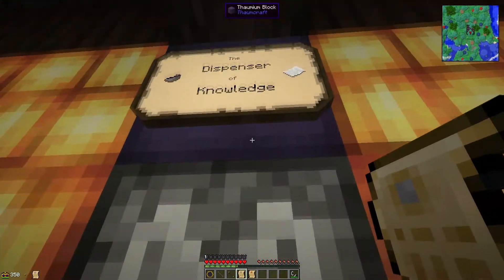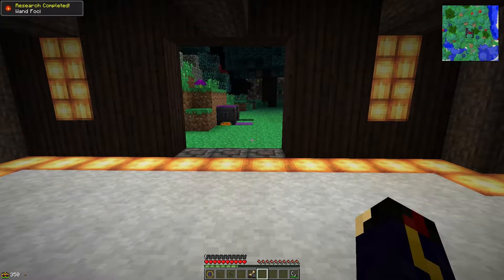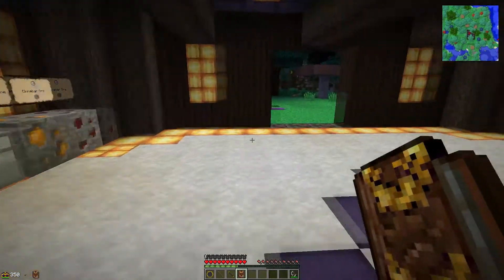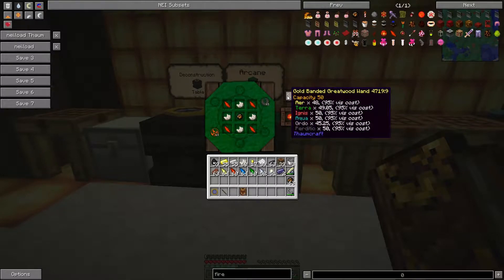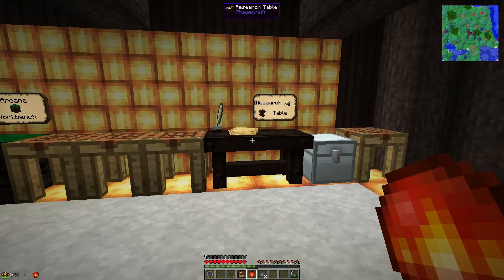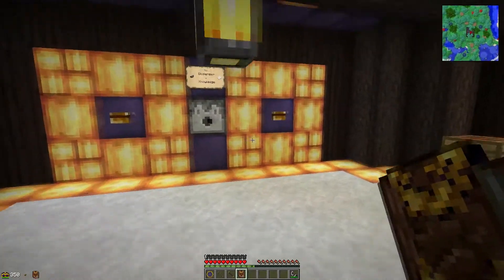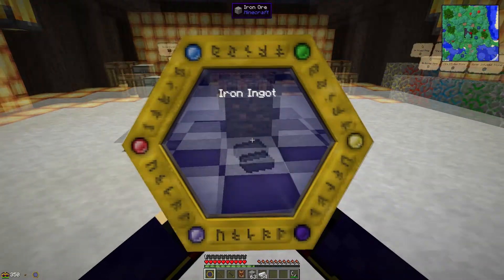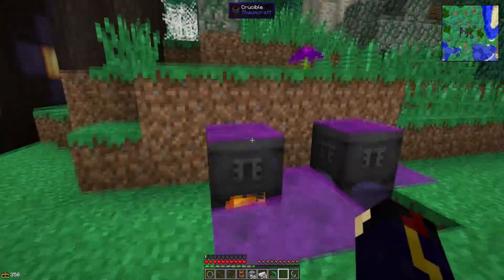[7] Thaumcraft 4 Tutorial :: Wand Foci & Metal Purification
Are you bored of that useless wand yet? Fantastic! Time to add some power to that thing!
Also find out how to double your ores Thaumcraft style!

Welcome to my tutorial series for the latest version of Thaumcraft 4!

In this series I hope to be able to take someone who has never played the mod before and make them an expert in the field of Thaumaturgy!